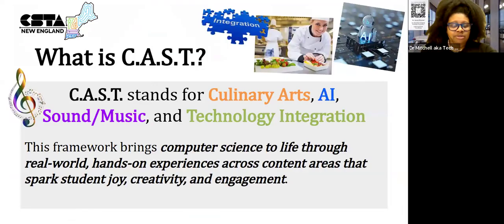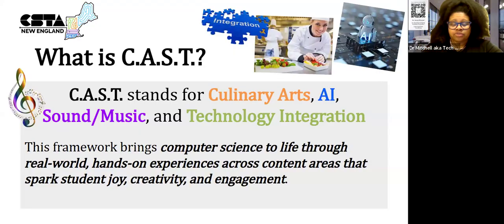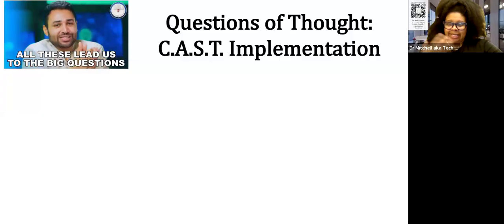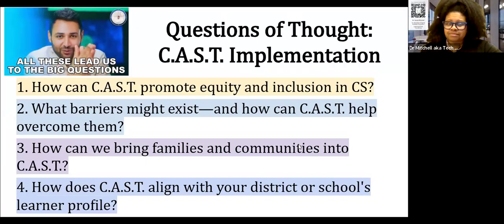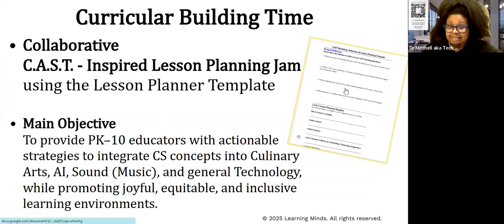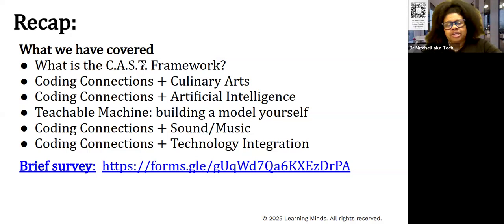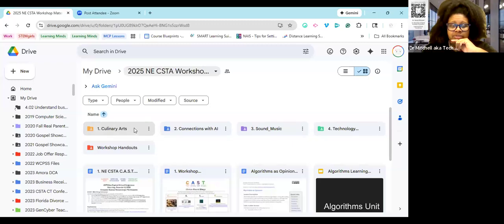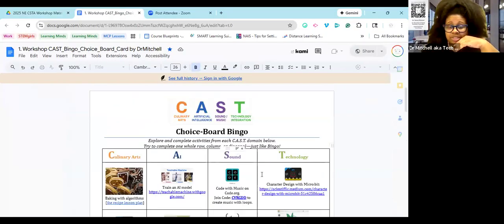Coding Connections: C.A.S.T. Workshop | Prerecorded Tutorial Session 🎥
Coding Connections: C.A.S.T. Workshop | Prerecorded Session 🎥

Welcome to “Coding Connections: Bringing Joy to PK–10 CS Through C.A.S.T.” — a creative, equity-centered approach to Computer Science integration using Culinary Arts, AI/Art Design, Sound/Music, and Technology Integration.

This 10-minute mini-session, led by Dr. Sonia Mitchell, provides an engaging walkthrough of the C.A.S.T. Framework and everything available in your C.A.S.T. Digital Toolbox — from ready-to-use lesson plans to interactive activities for diverse learners.

👩🏽‍🏫 Perfect for:
+ PK–10 Computer Science Teachers
+ Cross-disciplinary  educators (STEM, ELA, Art, Music)
+Inclusion specialists and instructional coaches
+ Anyone  interested in joyful, project-based coding

🧰 What’s in Your C.A.S.T. Toolbox Kit?
✔️ Ready-to-Use Lesson Plans
✔️ Instructional Video Tutorials
✔️ Printable Handouts & Planning Templates
✔️ Resource Links (Scratch, HelloWorldCS, Code.org, CodeHS, MakeCode, Imagi, EarSketch, etc.)
✔️ C.A.S.T. Choice Board Bingo Exploration
✔️ Key Buzz Word Learning Sheet

📁 All materials are in a Google Drive folder — remember to make a Copy to save your own!

⏱️ Timestamps:
0:00 – Friendly Intro
1:10 – What is C.A.S.T.? (Culinary, AI, Sound, Technology)
2:30 – Cross-Curricular Connections
4:00 – UDL & Culturally Responsive Pedagogy
5:45 – Project-Based & Inquiry Learning
7:00 – What’s in Your Toolbox Kit?
7:45 – Final Words & How to Access Resources

🔗 Resources:
👉 Google Drive Toolkit Folder – Make a Copy to Save
👉 Lesson Plan Templates, Slides, Handouts, Bingo Board, and More